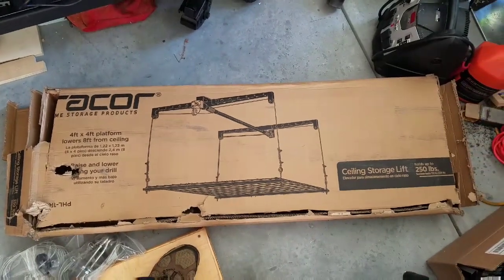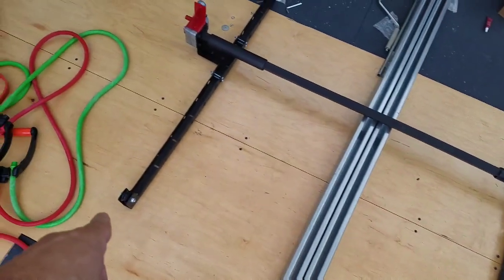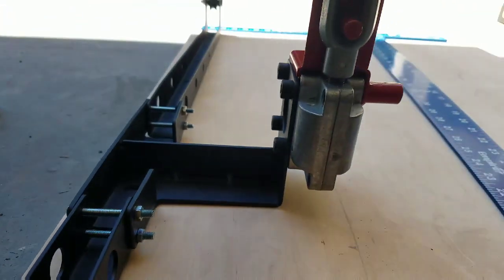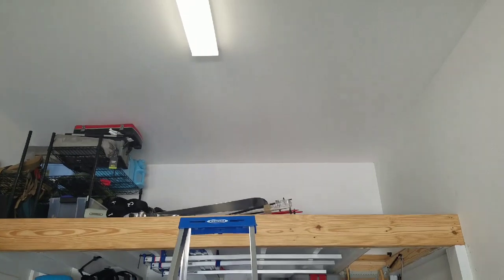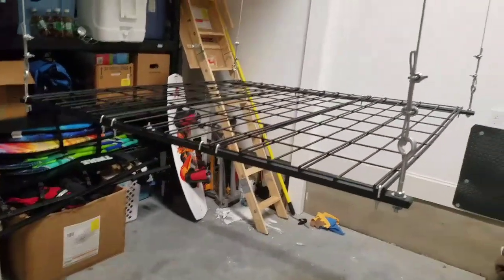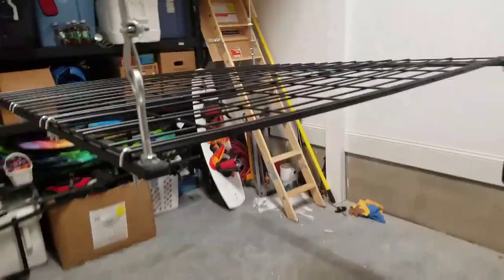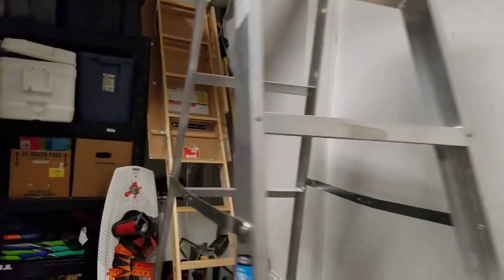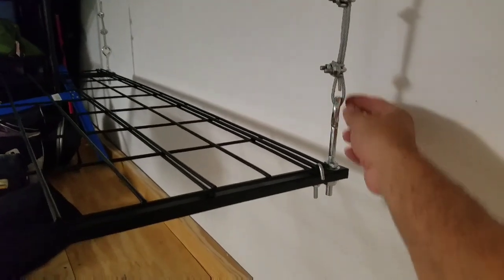Jeep hoist - Racor lift with a rail!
In this video, I try to illustrate my installation of the Racor garage lift and how I modified it to use with a DIY rail system.   This enables me to lift and traverse the garage.   I used the  common Racor lift seen on many vids along with 12ft Stanley rails (found at Tractor Supply) and Nation hardware trolleys (bought on Amazon).

I plan to lift my JK top, but the hoist and rail will be used to ferry bikes and heavy seasonal tools across my garage to my DIY storage loft.

Racor Heavy Lift was purchased on Amazon.
The 12 foot Stanley rails were bought at Tractor Supply (used for barn doors).
The trolley wheels were also from Amazon, though they are available at Tractor Supply at a higher price.